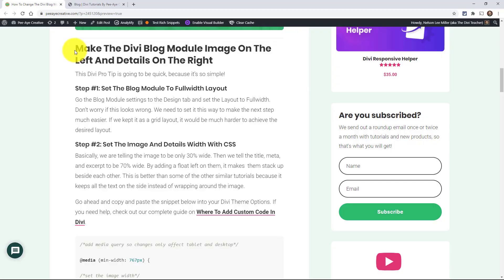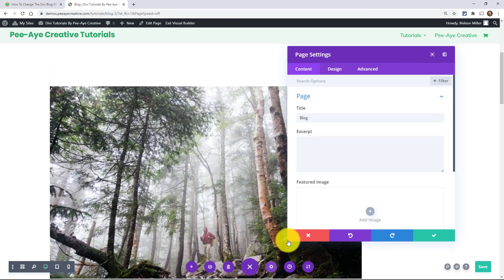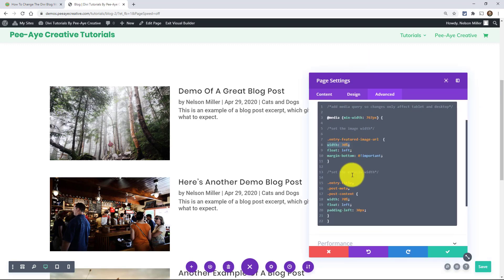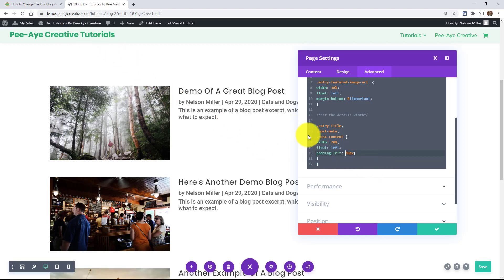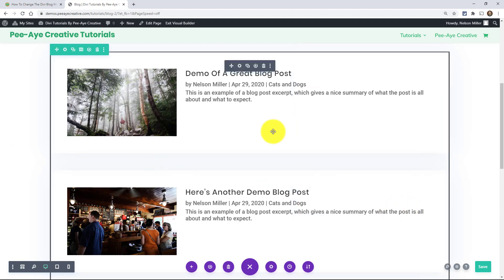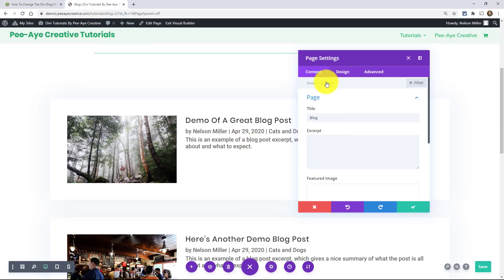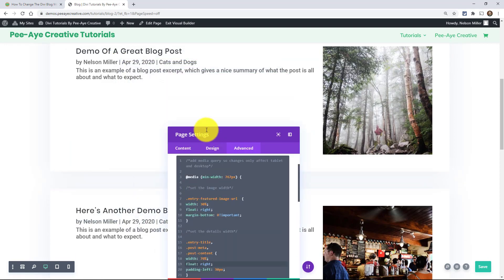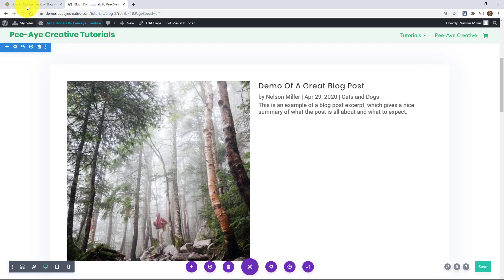How To Change The Divi Blog Module Into A List Layout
In this tutorial, we will learn how to change the layout of the Divi blog module to create a list view with the image on the left and details on the right.

We have an exciting series on the Divi Blog module, and this will be a great addition. This is a quick CSS code snippet that changes the Divi blog module into a nice list with the image on the side and the details on the other side. I'll show you how to have the image on the left, or on the right. I'm really excited about this, because it's so quick and easy even for beginners!

Step #1: Set The Blog Module To Fullwidth Layout
Go the Blog Module settings to the Design tab and set the Layout to Fullwidth. Don't worry if this looks wrong. We need to set it this way to make the next step much easier. If we kept it as a grid layout, it would be much harder to achieve the desired layout.

Step #2: Set The Image and Details Width With CSS
Basically, we are telling the image to be only 30% wide. Then we tell the title, meta, and excerpt to be 70% wide. By adding a float left on them, it makes  them stack up beside each other. This is better than some of the other similar tutorials because it keeps all the text on the side instead of wrapping around the image.

Go ahead and copy and paste the snippet from the blog post into your Divi Theme Options or child theme.